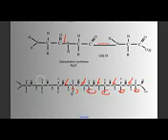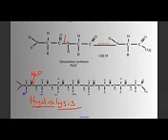Biomolecules part 2 Nucleic Acids and Proteins